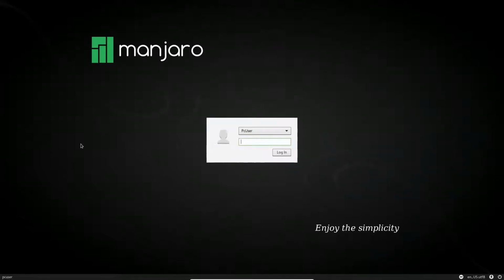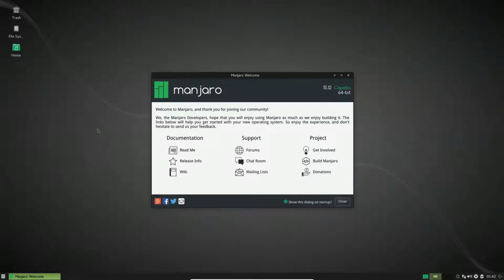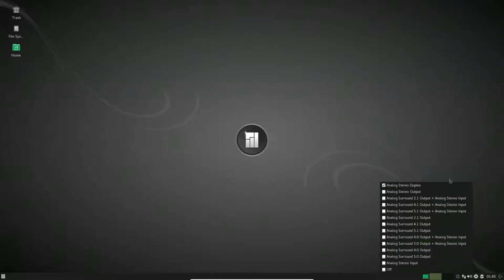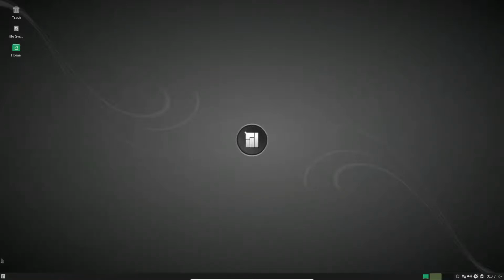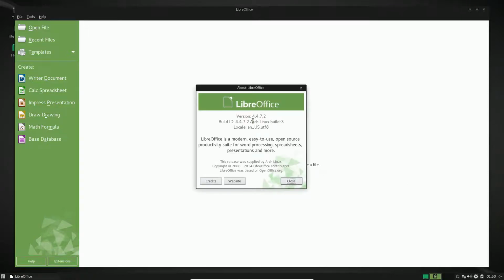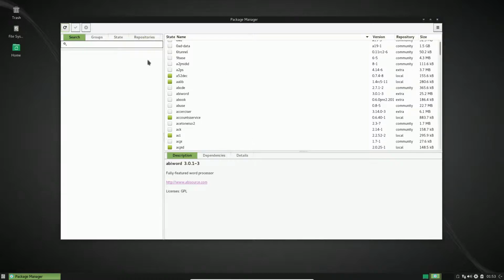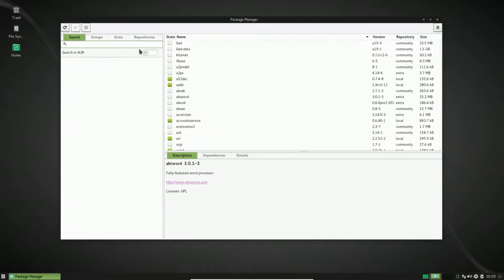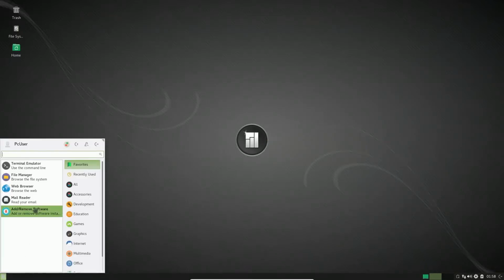Manjaro Linux 15.12 Capella Review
An absolutely Great Arch Linux based Linux Distribution.  We take a quick look at the latest Manjaro release and poke around.  Manjaro offers a great "Out Of Box" experience with intelligently preconfigured GUI environments and software selections. At it's base is the very well respects Arch Linux whose performance & flexibility is top tier. Worth a look.